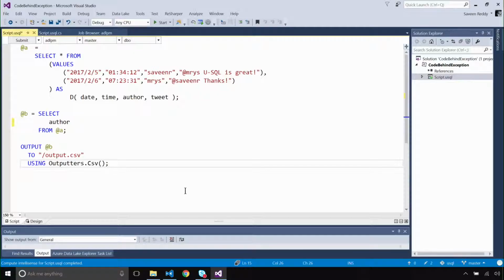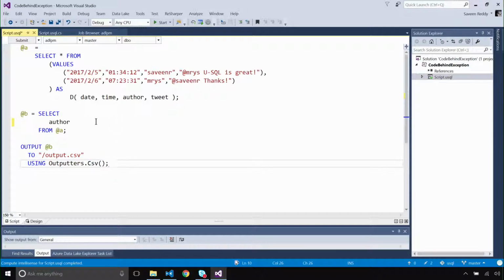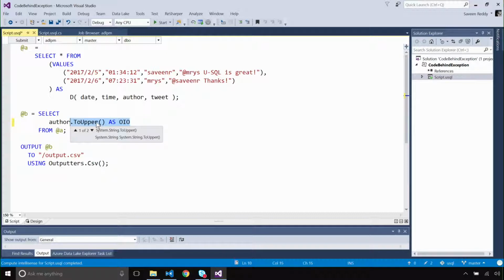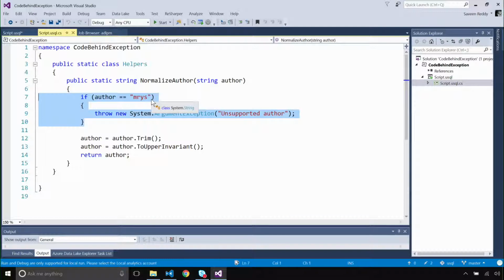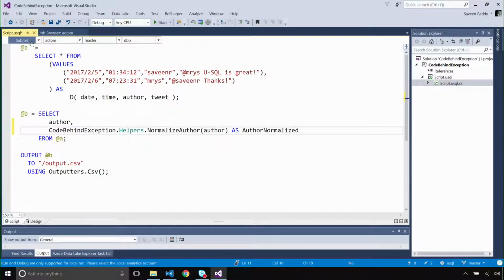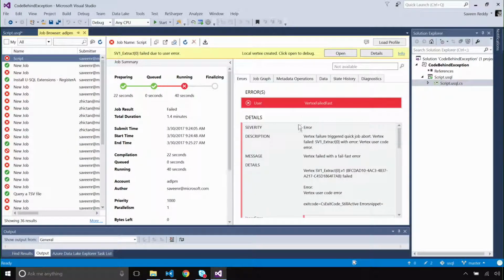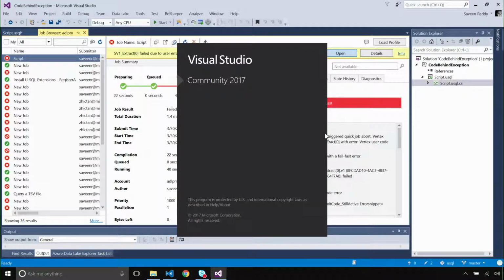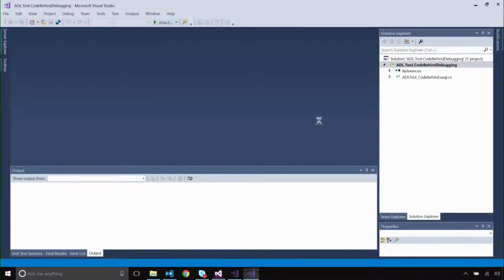Microsoft Data Amp 2017 Big Data that is easy and productive with Azure Data Lake